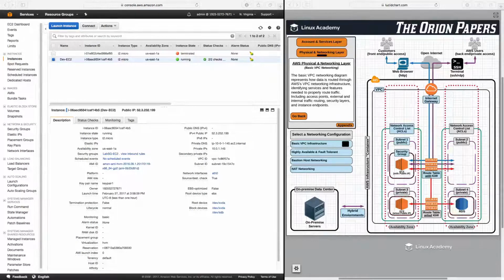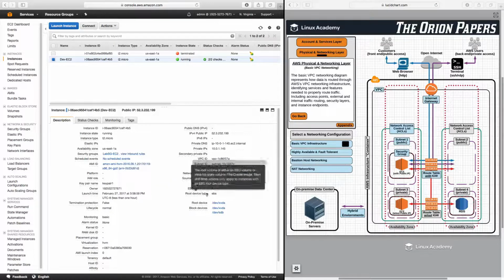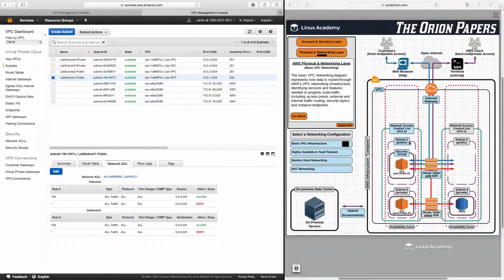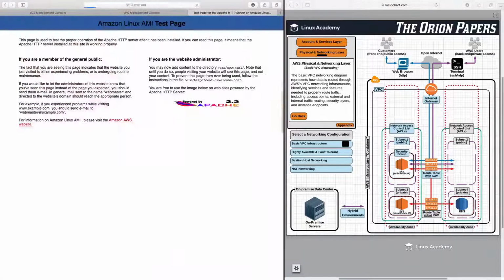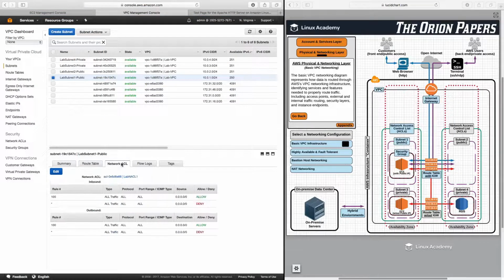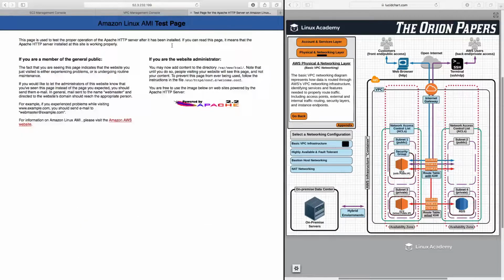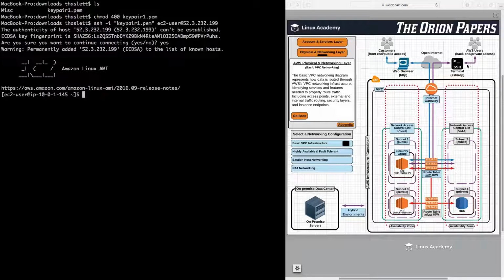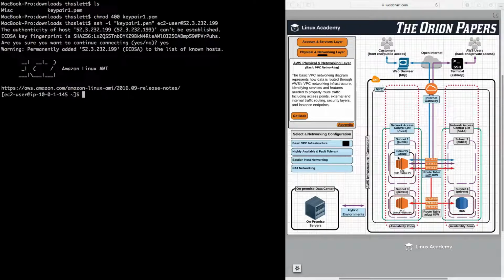28 EC2 & Networking Recap AWS TUTORIAL FOR BEGINNER - CERTIFIED SOLUTIONS ARCHITECT ASSOCIATE COURSE